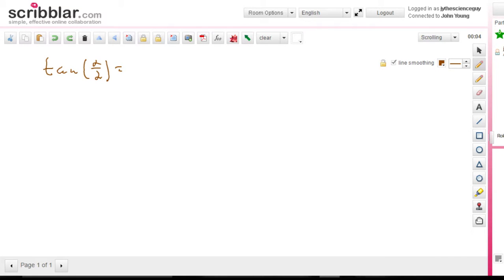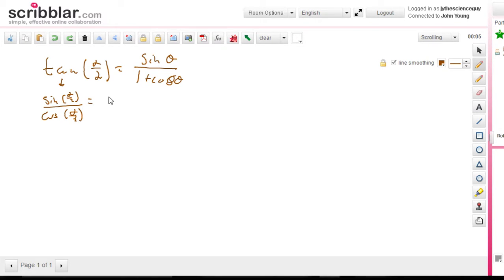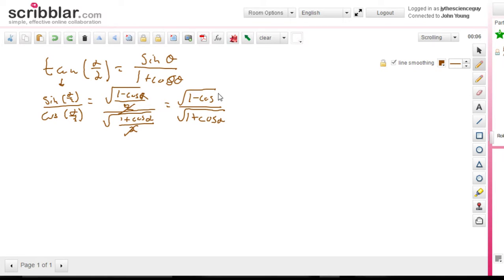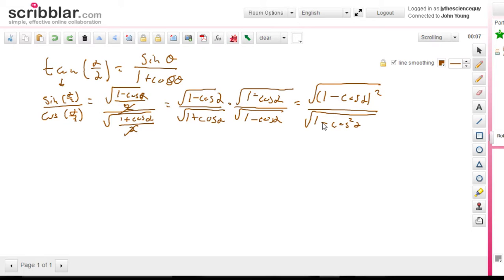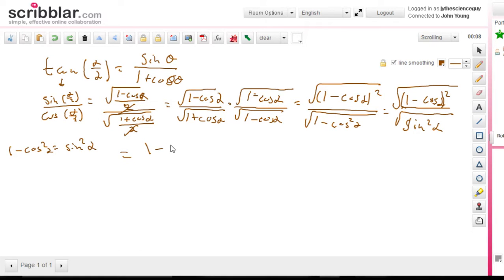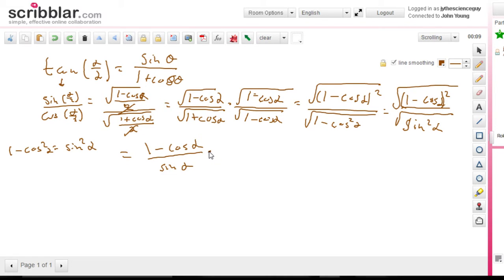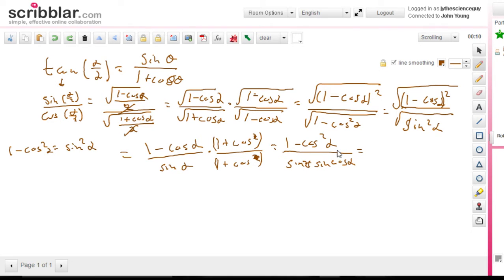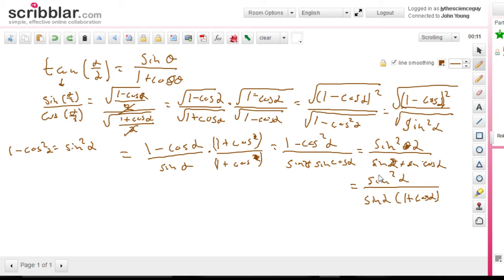tan half angle proof